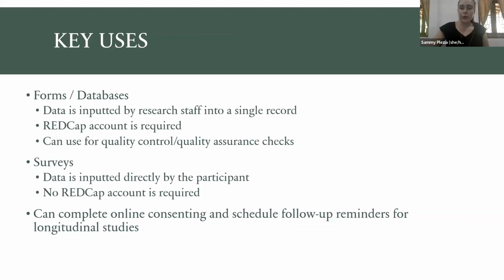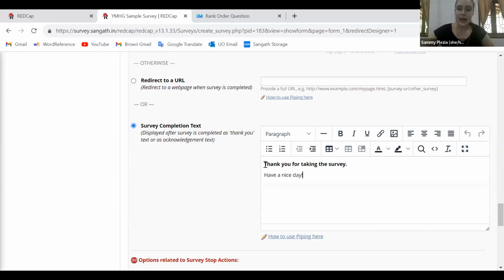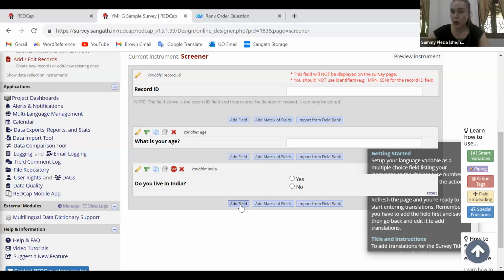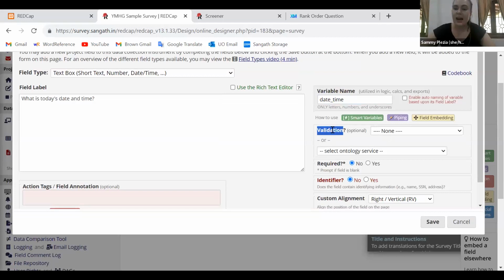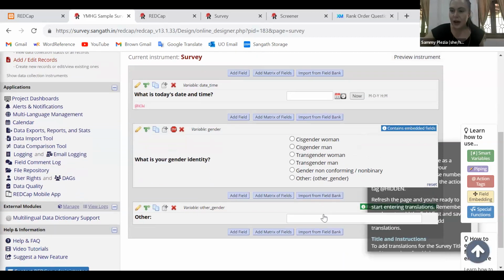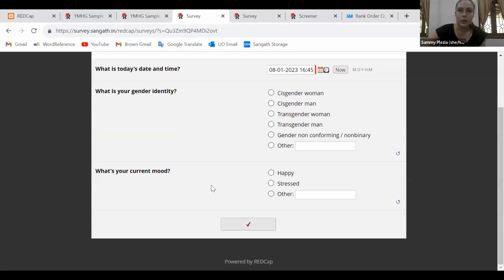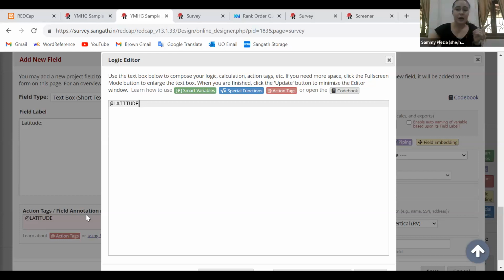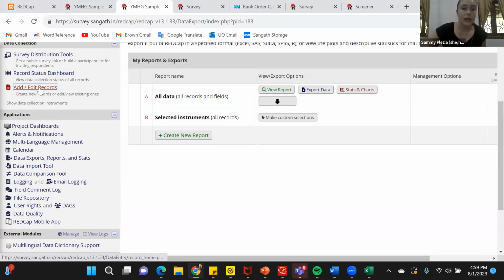Session on RedCap_YMHG